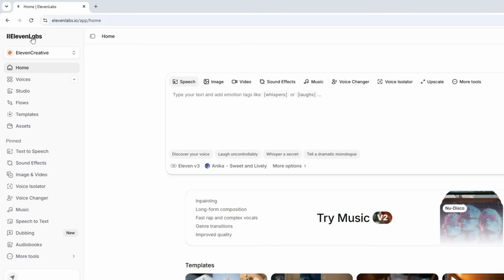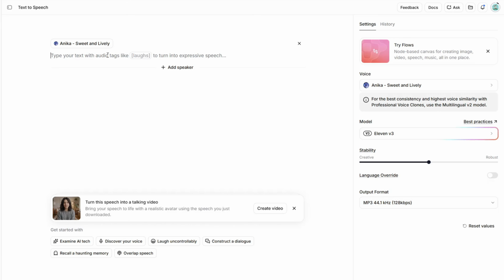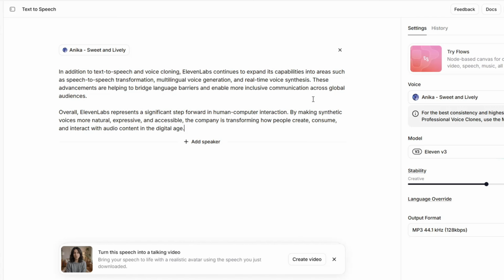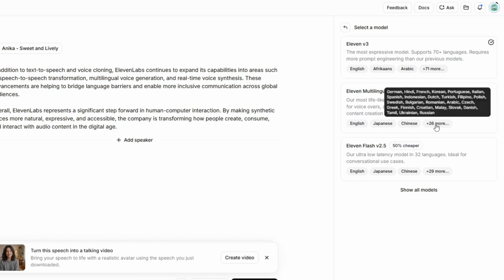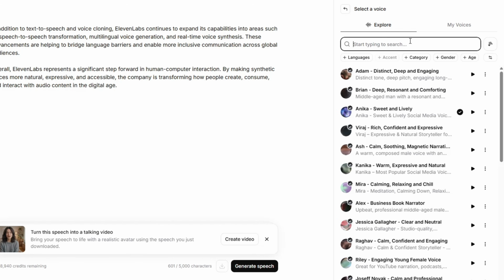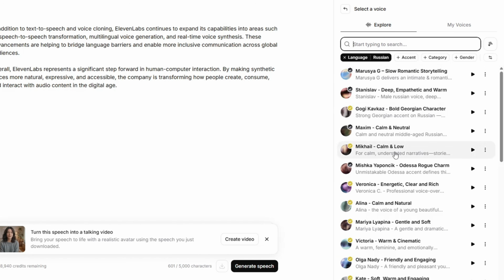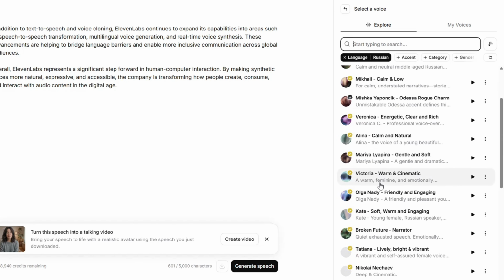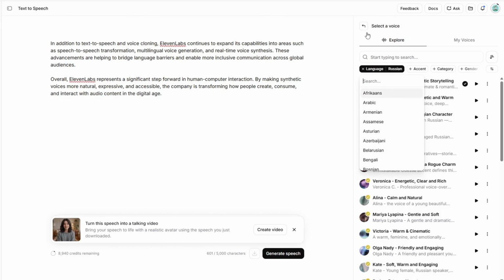How To Change Language In Elevenlabs (Step By Step)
This tutorial shows you how to change language in ElevenLabs using the latest Multilingual models. If you want to use ElevenLabs AI voice in different languages like Spanish, French, or German, this guide is for you.